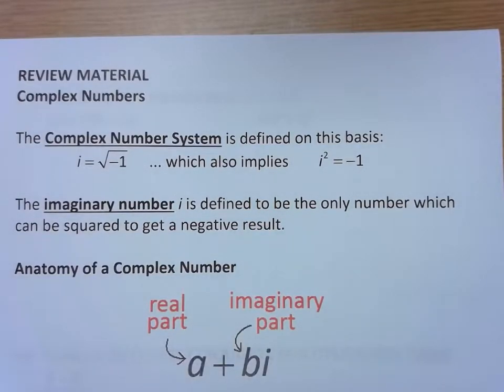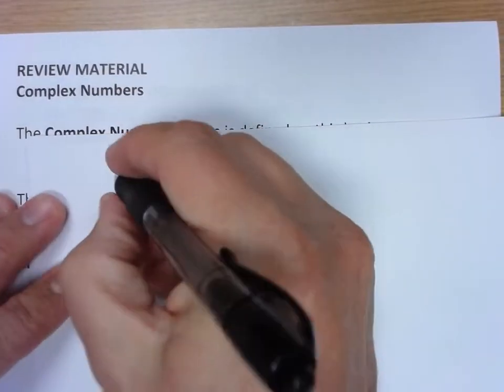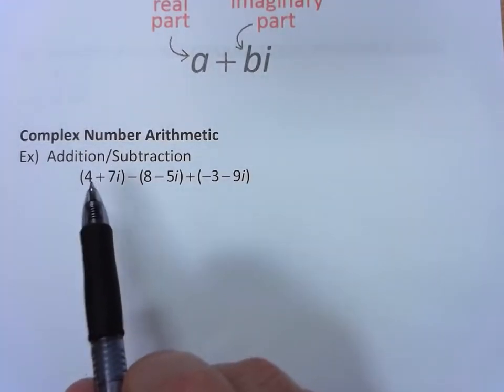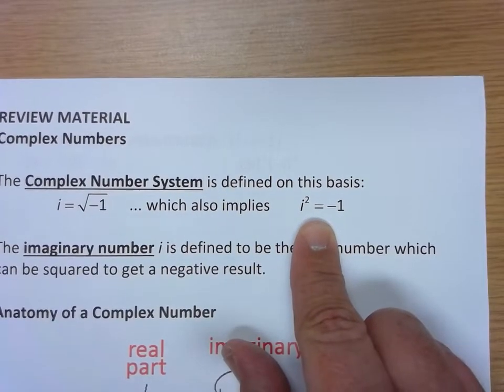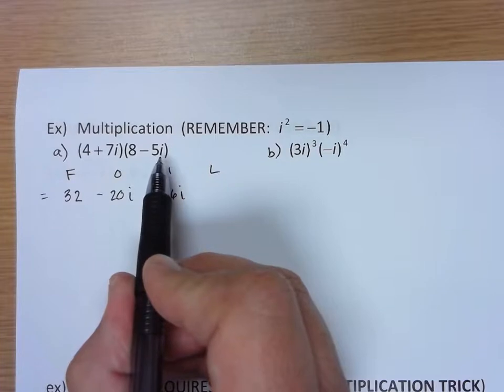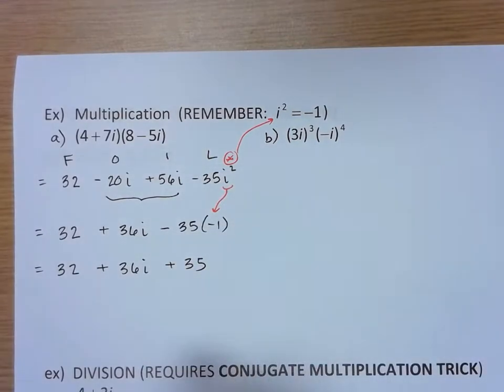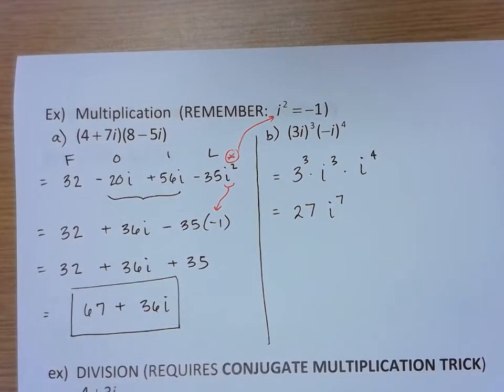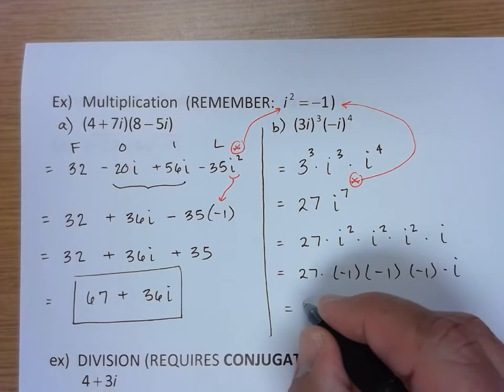Complex Numbers part 1